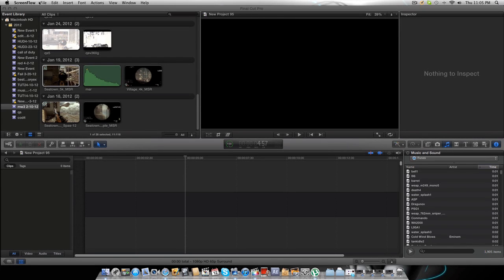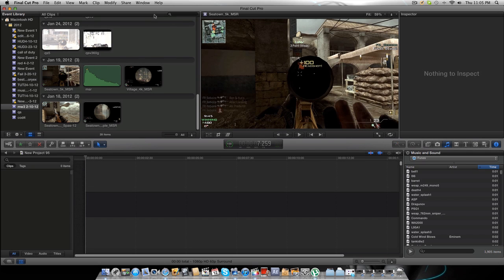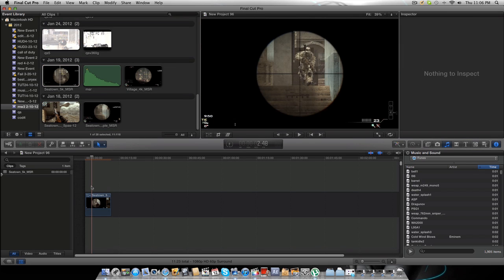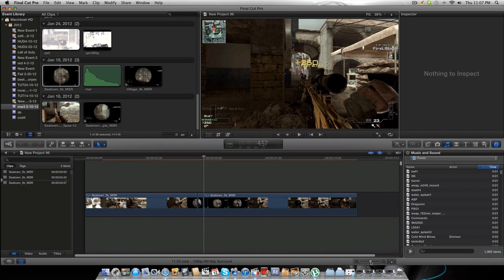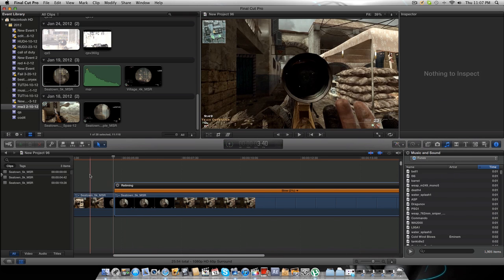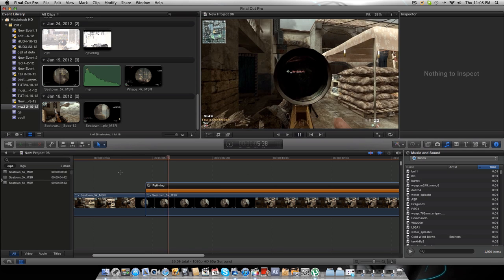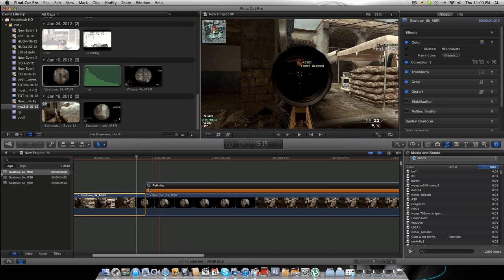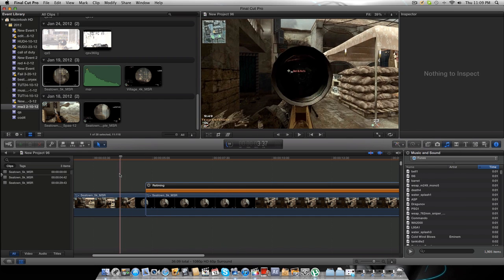Final Cut Pro X Ultra Slow Motion Twixtor (Tutorial)